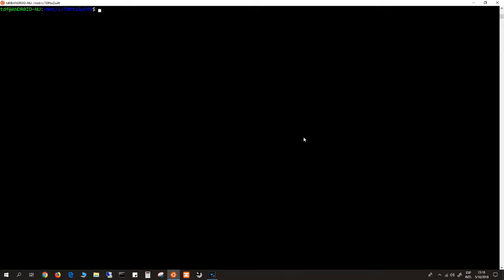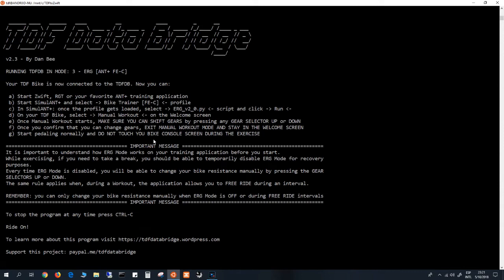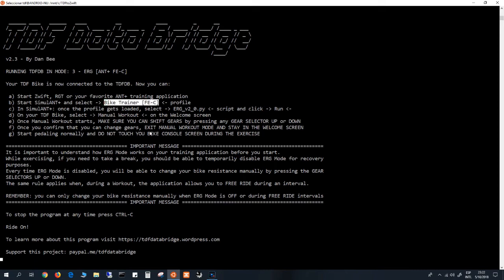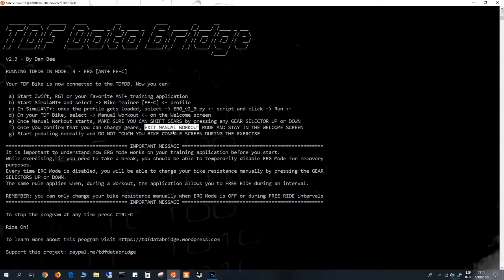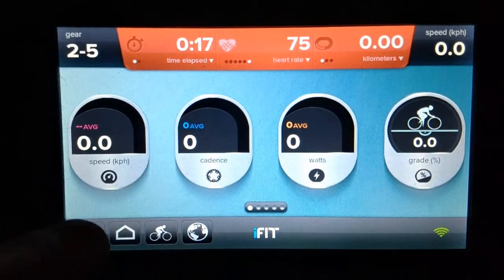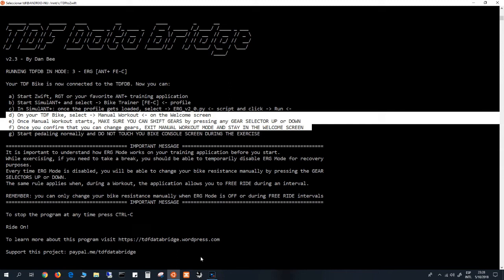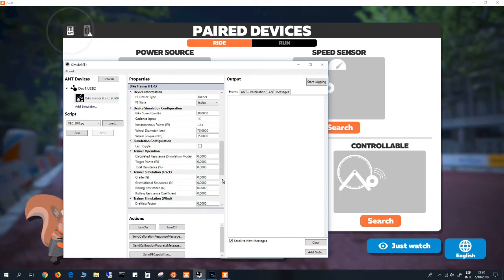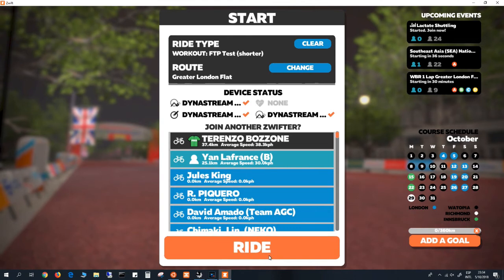TDF Data Bridge v2 - ERG Mode Startup Walkthrough (Zwift)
A new TDF Data Bridge feature is now available: ERG Mode

With this new feature you will be able to take advantage of the ERG function (when available) of your favorite training program.

ERG stands for Ergometer and, in summary, when you pair a capable Smart Trainer with a Training Companion/Application that supports ERG Mode, the resistance adjustments are set automatically, regardless of the speed or cadence RPM you are in.

The video is a step by step guide meant to show you how to start a workout in ERG Mode. The application used for this example is Zwift.

Zwift: search for Dan Bee [TDF D.B.] on Zwift Mobile Link.

If you are new to Zwift or ERG Mode, I suggest you take a look at this article:

ALL COMPANY, PRODUCT AND SERVICE NAMES MENTIONED ON THIS VIDEO ARE FOR IDENTIFICATION PURPOSES ONLY.